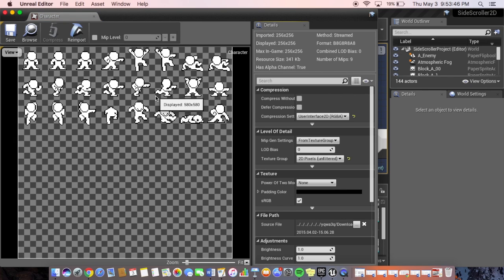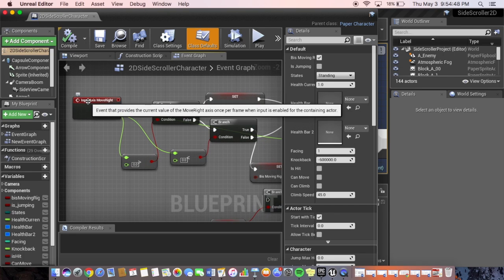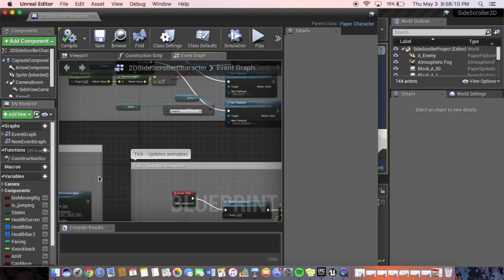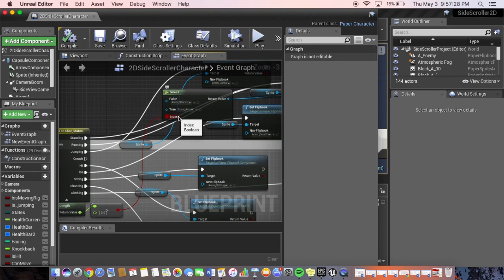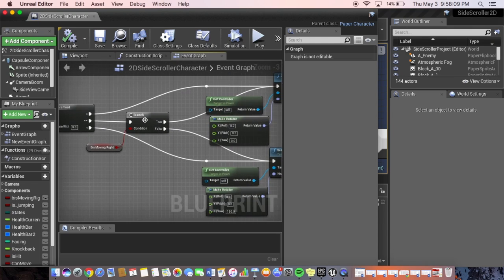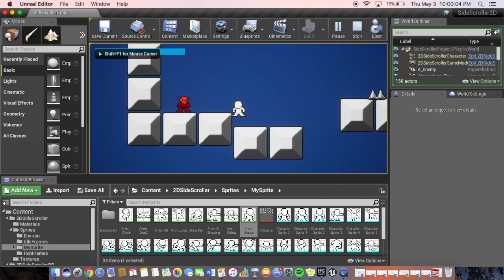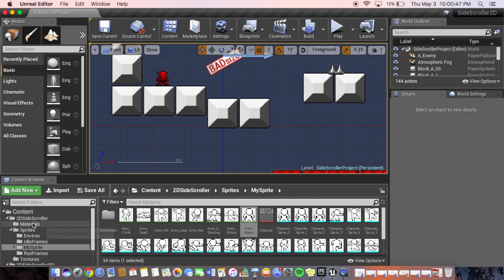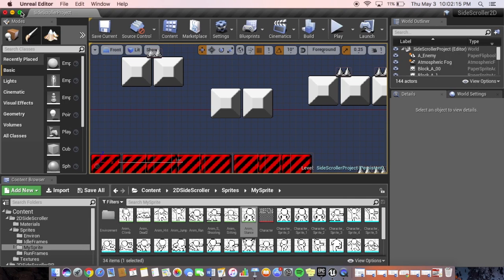2D SideScroller Overview in Unreal Engine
I decided to tackle a new project and dive into Unreal Engine, and made a basic 2D Sidescrolling Game.